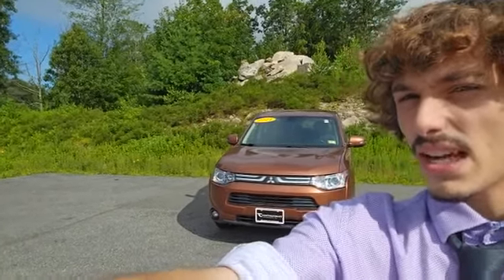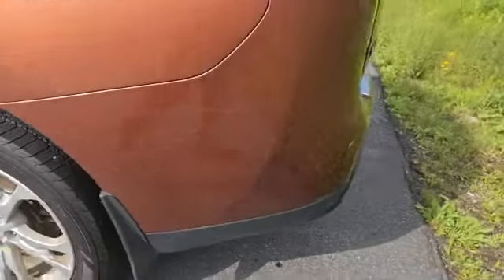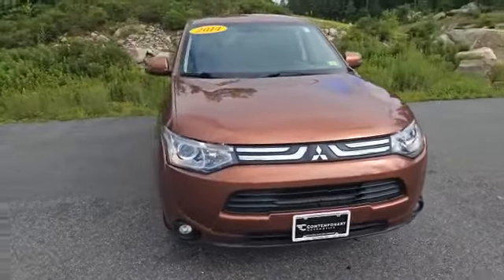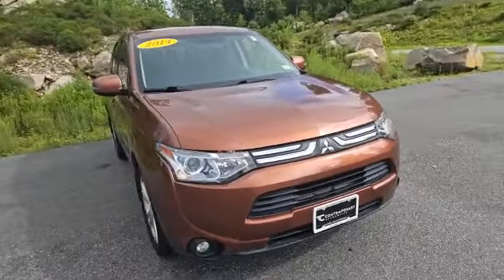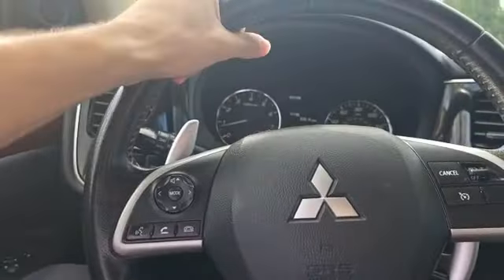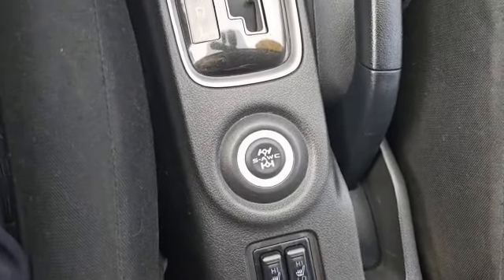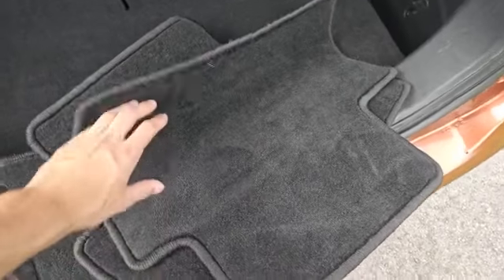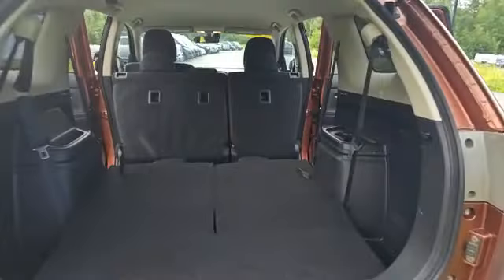P132-2 2014 Mitsubishi Outlander